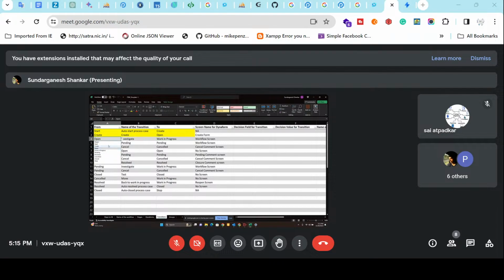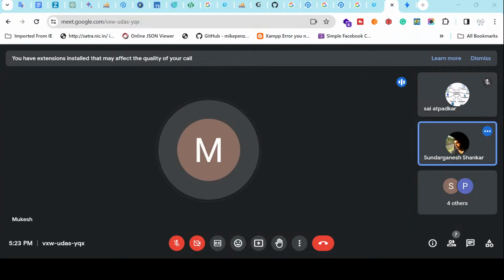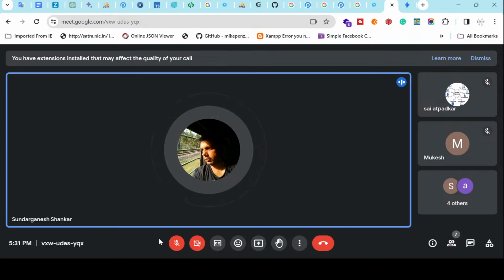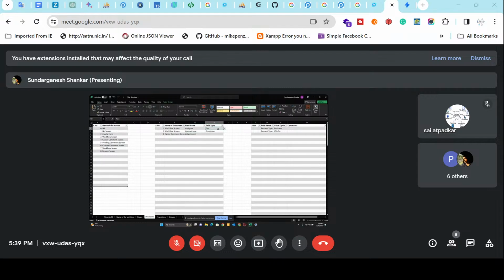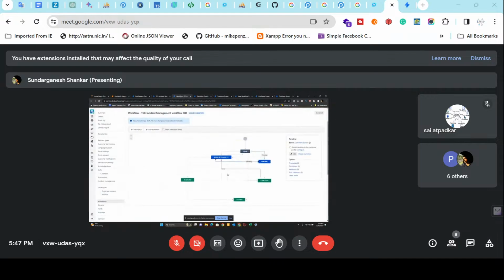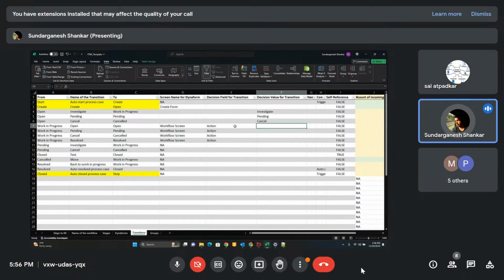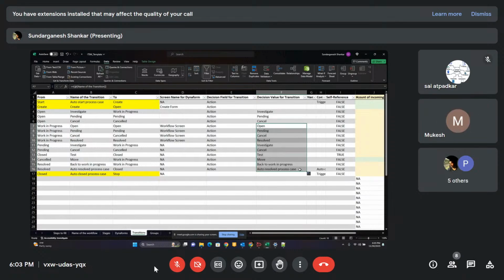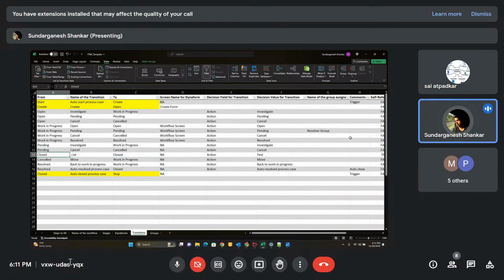ITSM Excel Template session 1